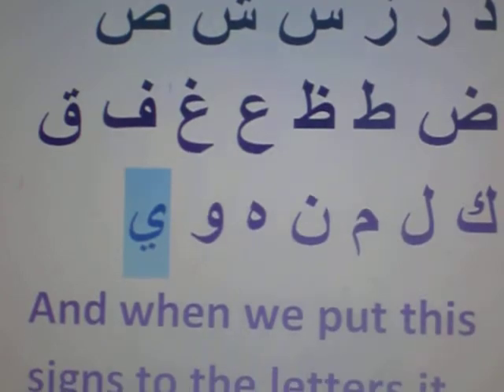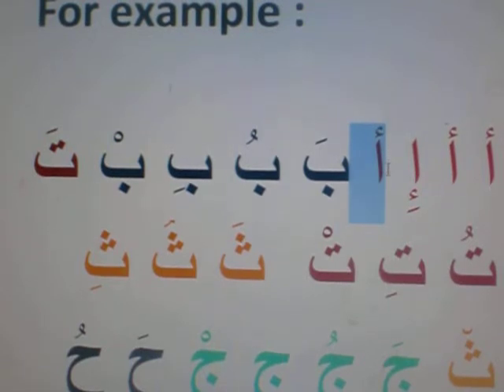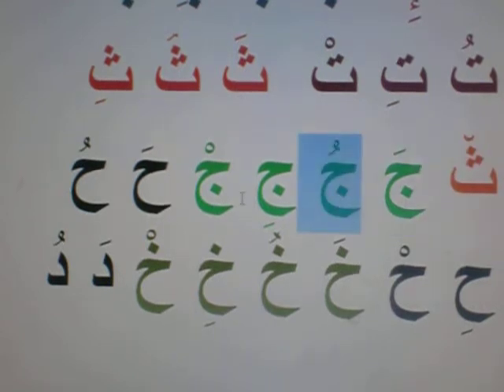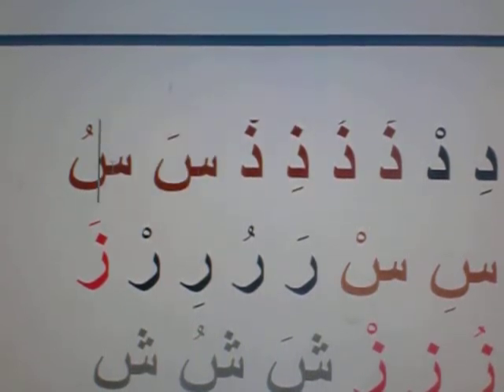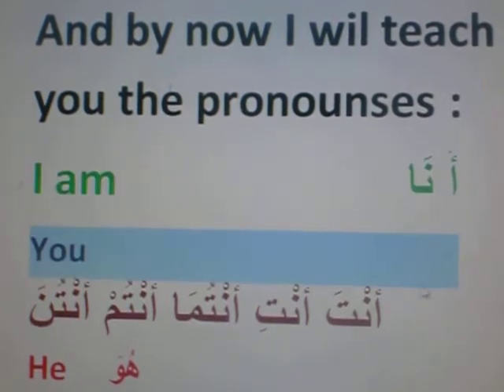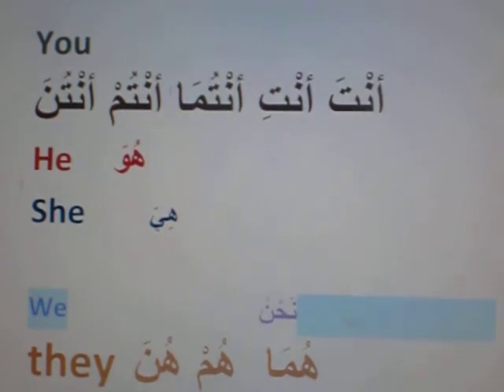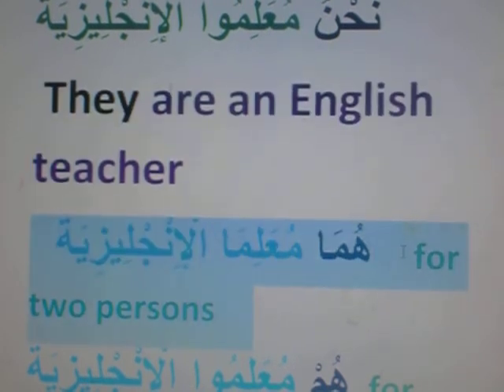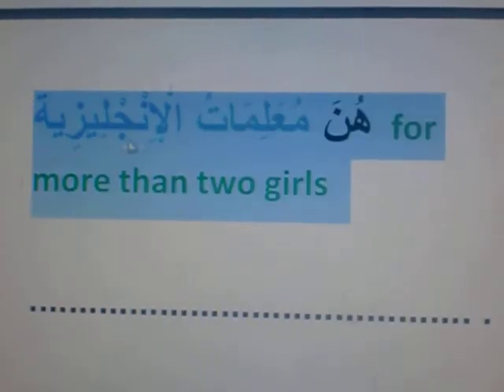how to learn arabic language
markting/how to learn arabic language /how to learn arabic language for beginners /learn /trade/cpc kayword/arabic  /America/language /learn arabic language for beginners in english